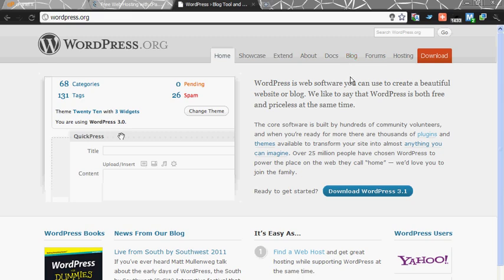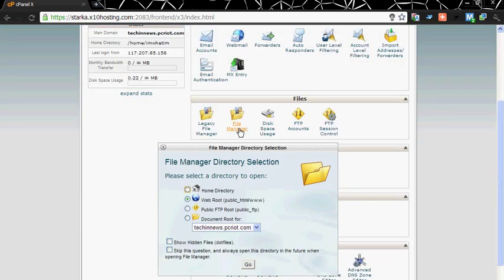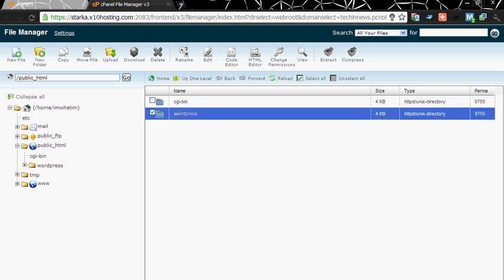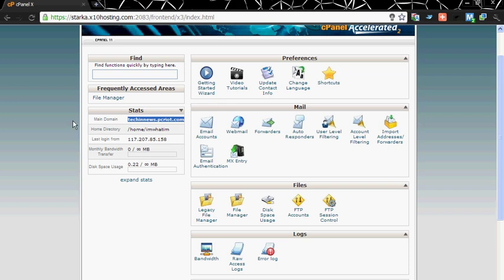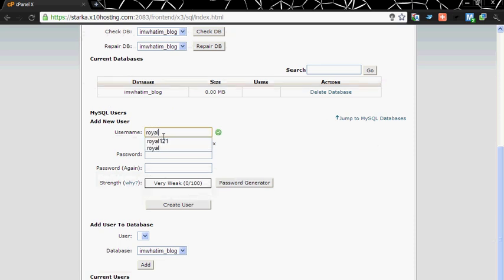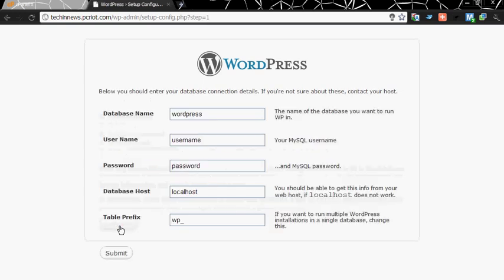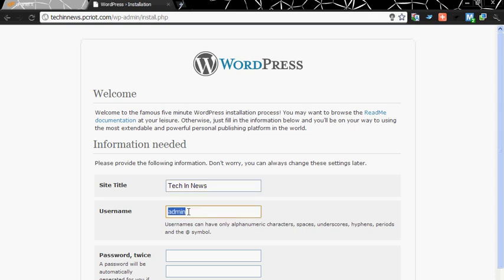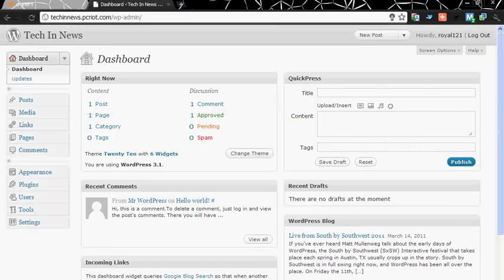How to Install wordpress using CPanel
PLEASE INCREASE THE VOLUME OF YOUR SPEAKERS.
So, in this video I am going to tell you how to install wordpress using CPanel. In this tutorial I have used the web hosting website - x10hosting.com . This website gives unlimited disk space, unlimited bandwidth, no ads, put your own ads !